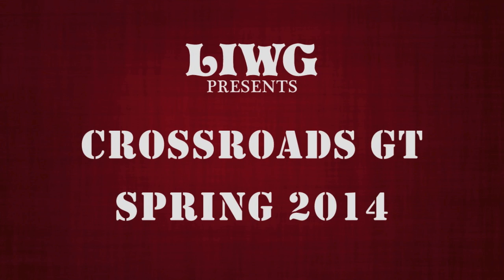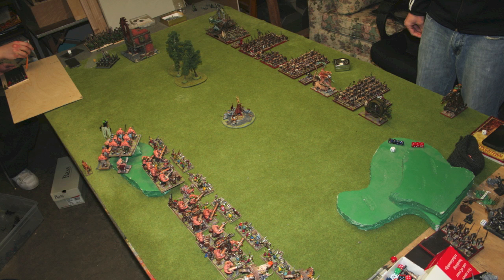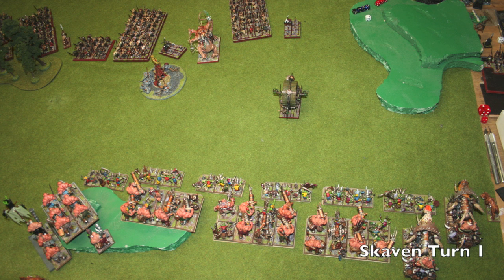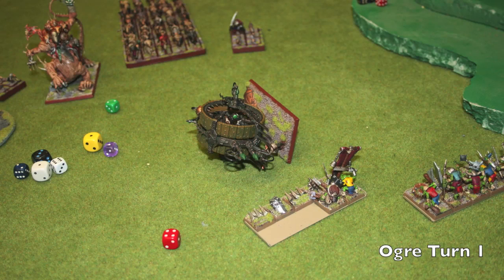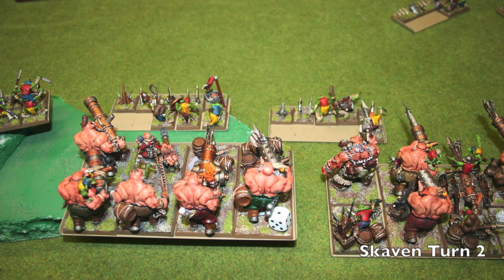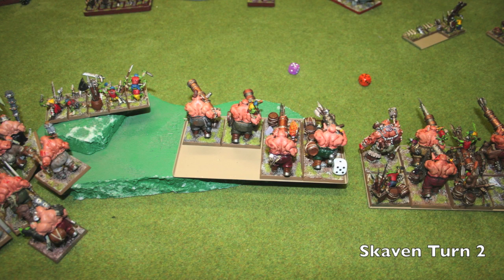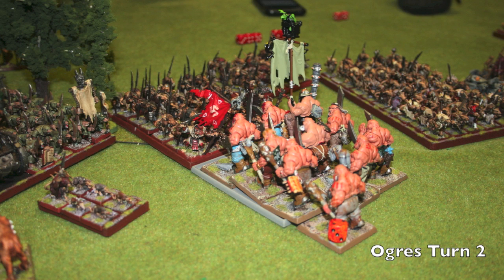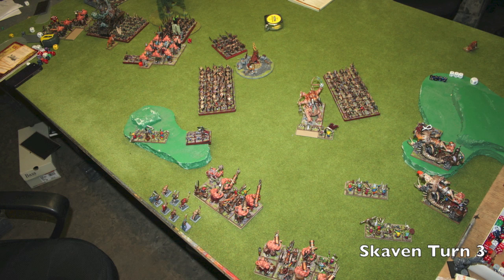Battle Report! Leadbelchers Vs SKAVEN!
Last practice game at home!